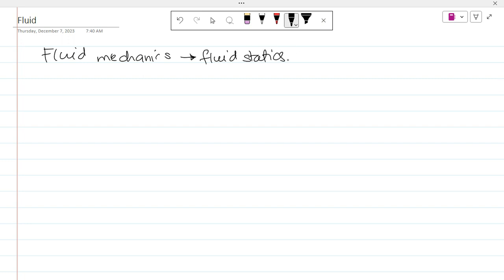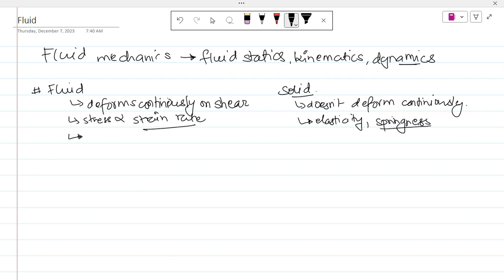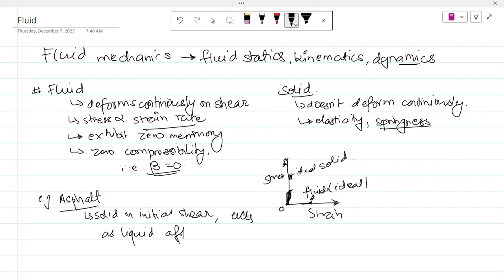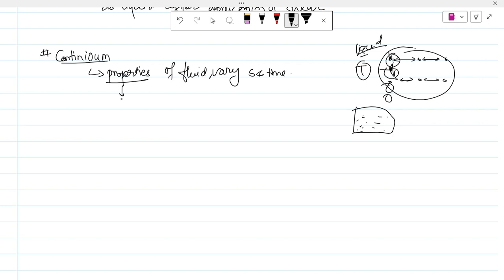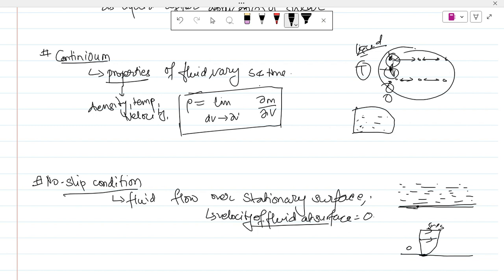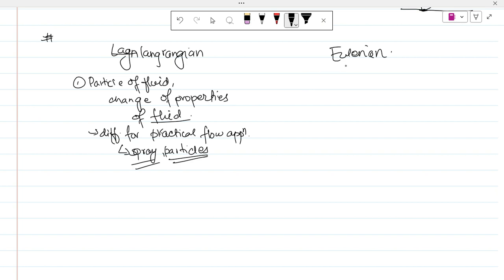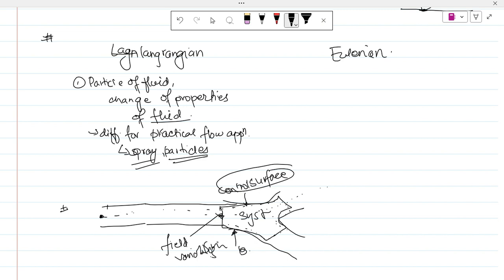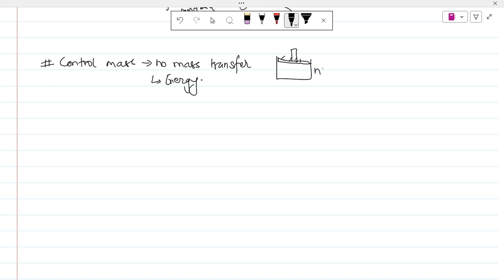Fluid Flow and Control Volume | 3.1.1